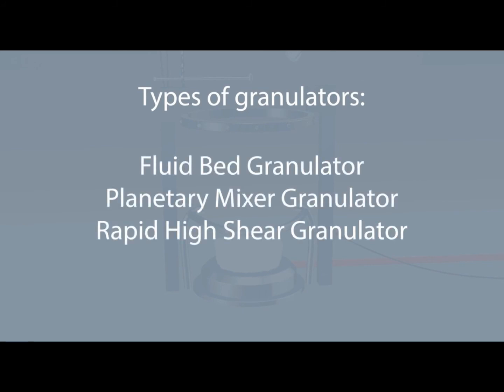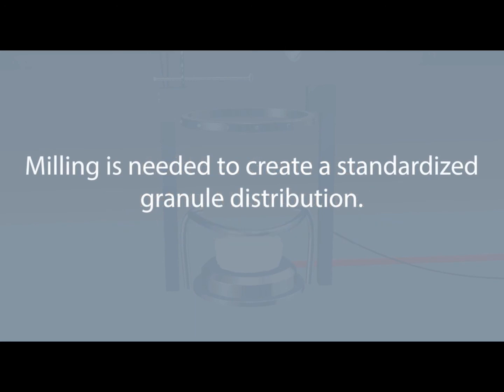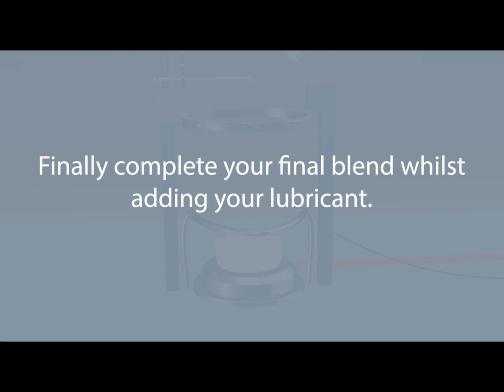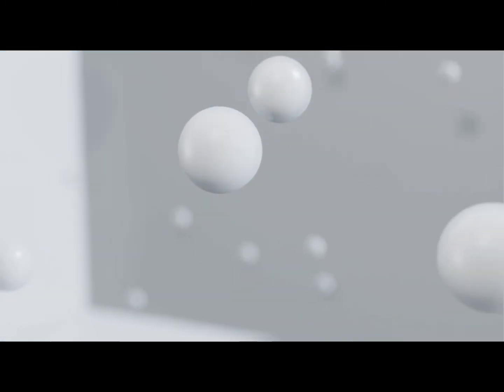Nhóm 9 Lớp DH17DUO02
Chủ đề của nhóm là: Các yếu tố ảnh hưởng đến chất lượng hạt và vai trò của hạt trong sản xuất viên nén.